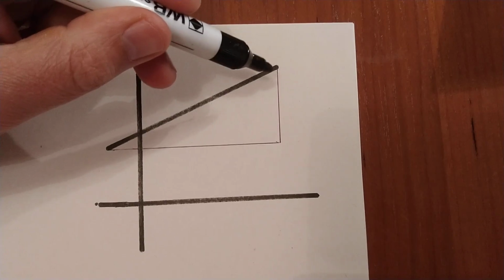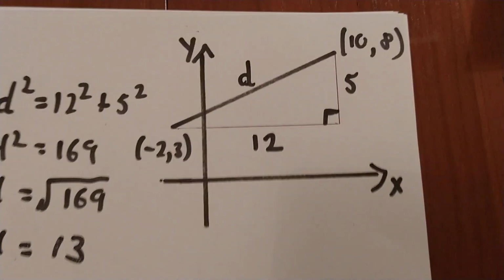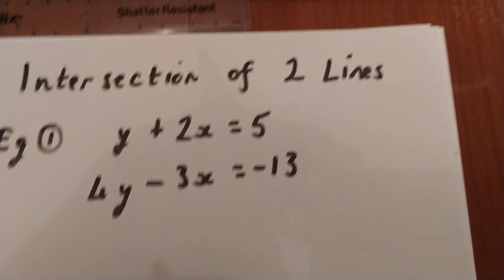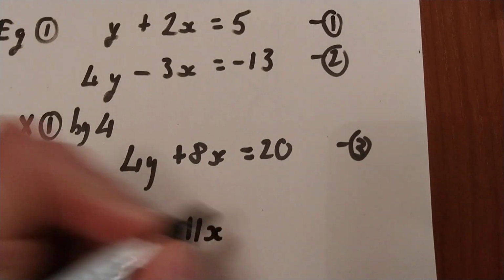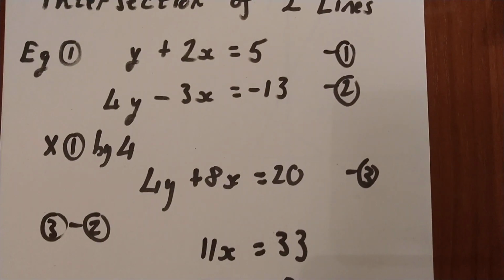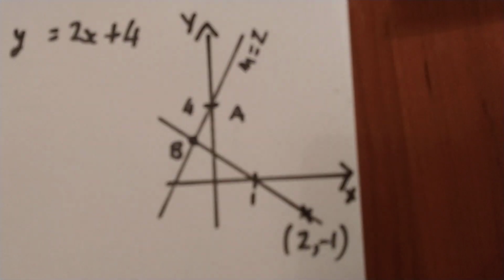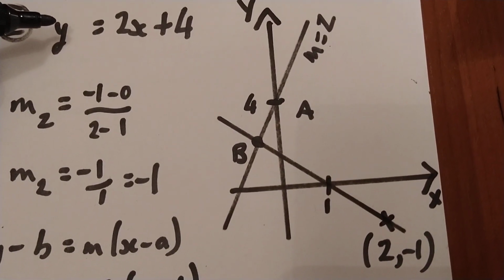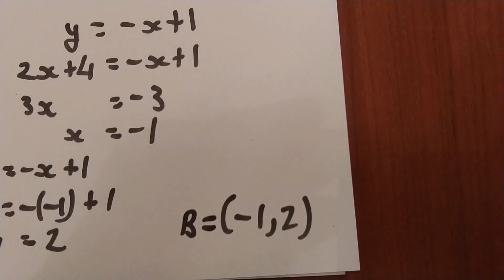Higher Straight Line vid7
Straight Line, Higher, distance formula, intersection of 2 lines

(original notes by L Venters)